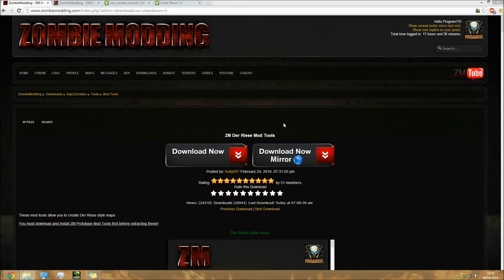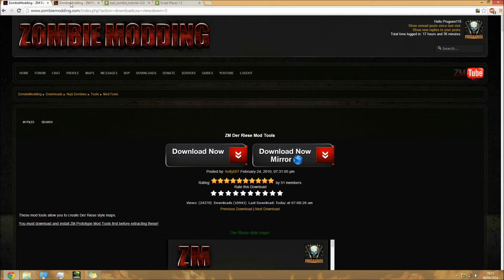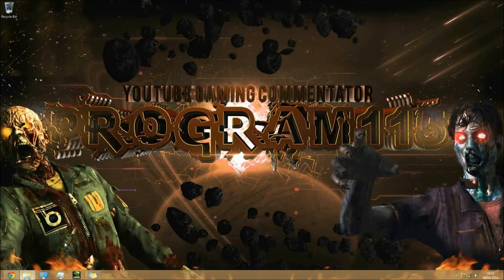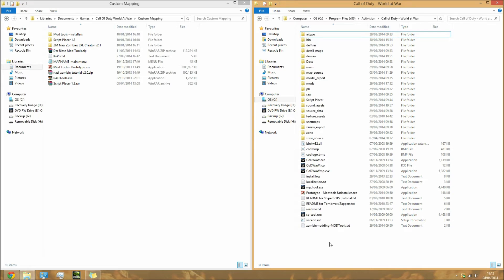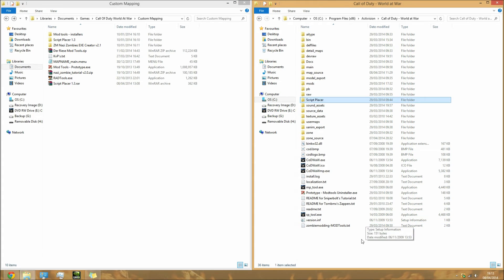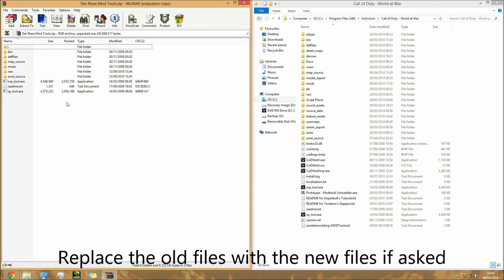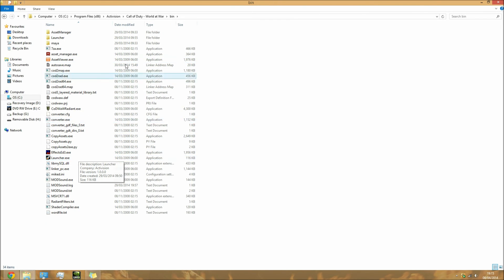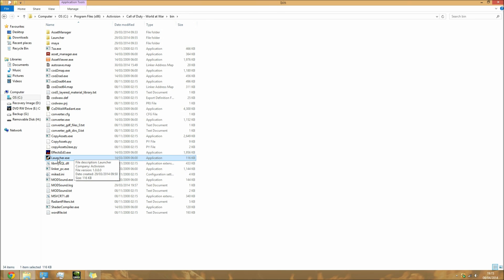Making A Custom Zombies Map - Installing The Mod Tools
Patches (If you have World At War on Steam, you don't need these):